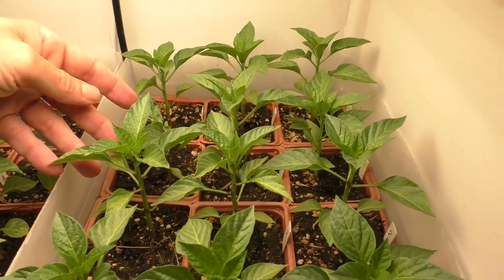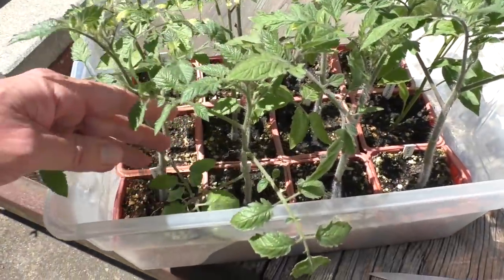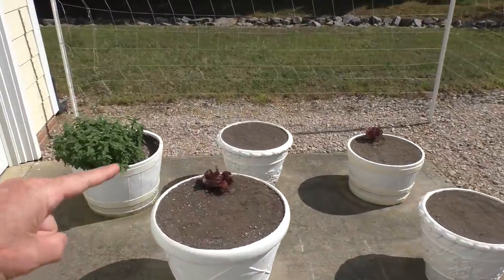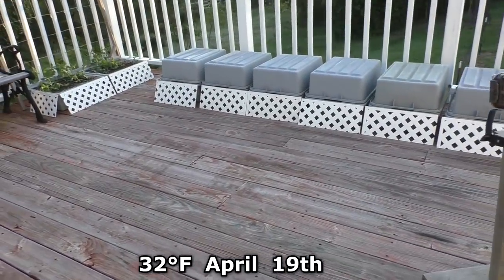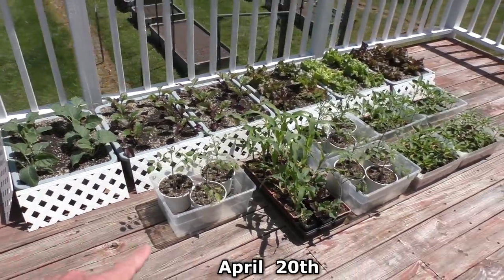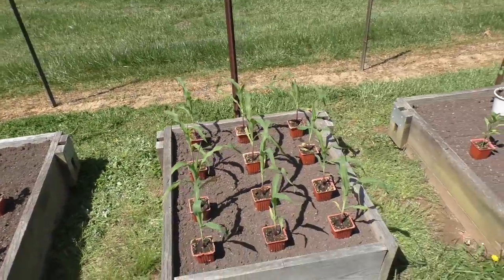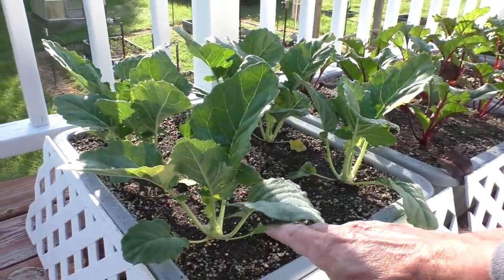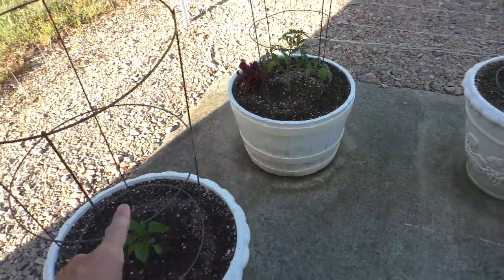Vegetable GARDEN Growing Food at Home TOMATO PEPPER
Planting the Tomato and Pepper Plants outdoors in the organic vegetable garden. EASY Step by Step reliable method of growing food to save money and supplement a food storage. prepper

I have a license or written permission from the proper rights holder to use this material.